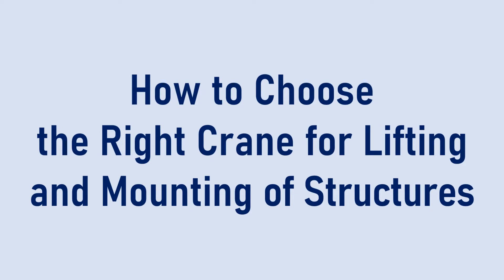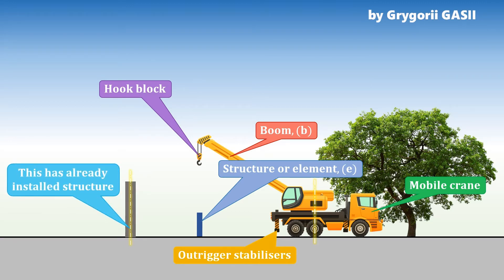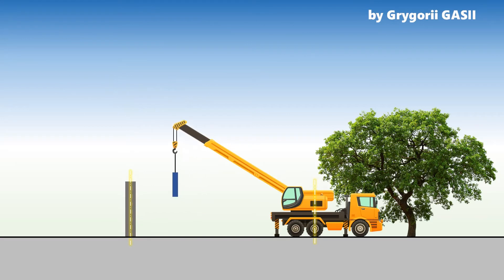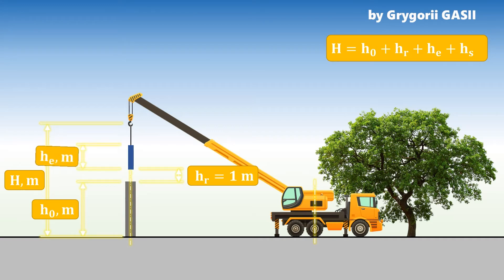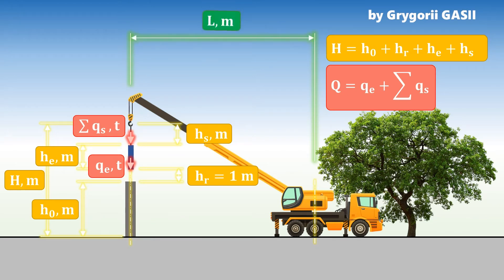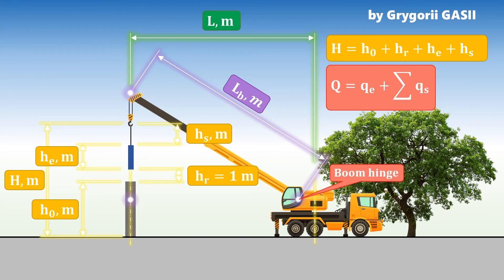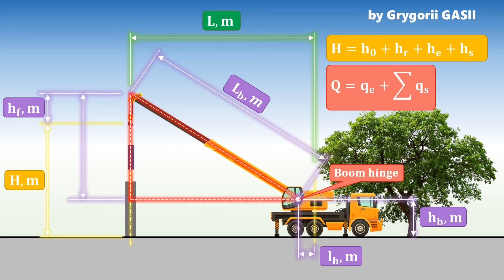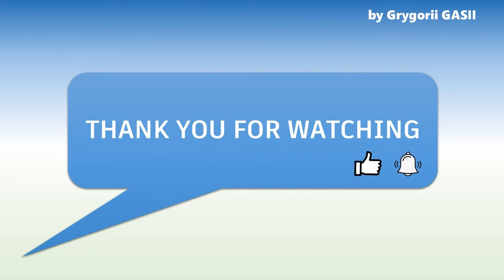How to Choose the Right Crane for Lifting and Mounting of Structures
How to Choose the Right Mobile Crane?
What is the Lift Height, Load Weight to be Lifted, Moving Horizontal Distance, and Boom Length?
How do you calculate the Lift Height, Load Weight to be Lifted, Moving Horizontal Distance, and Boom Length?
If you have these questions, this video accurate for you.